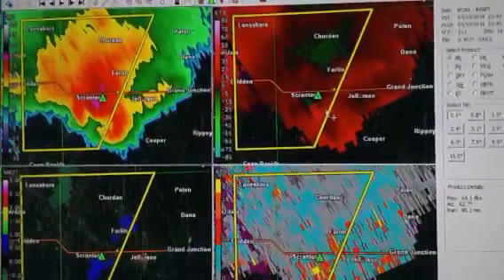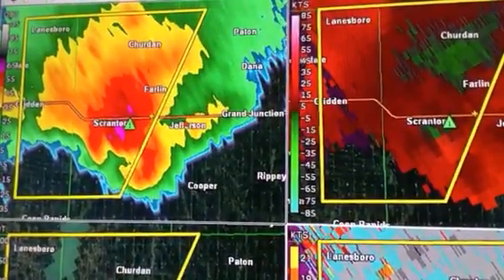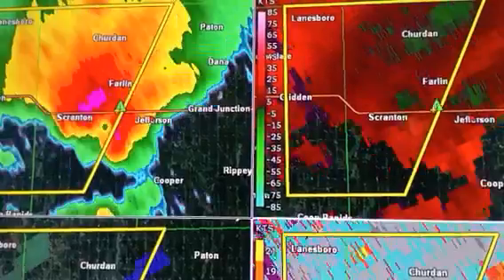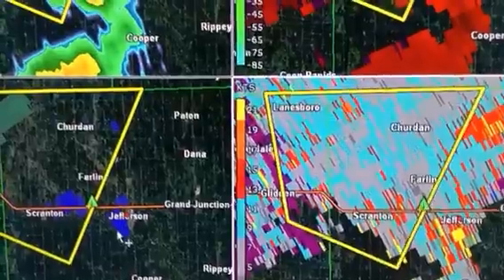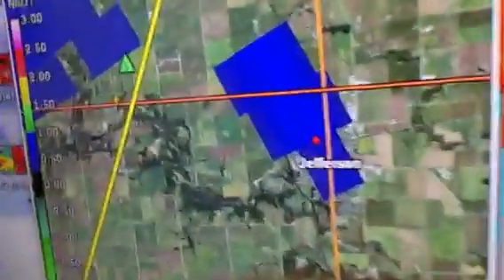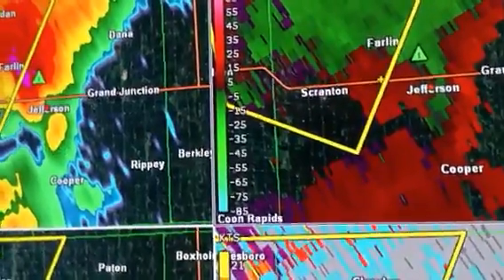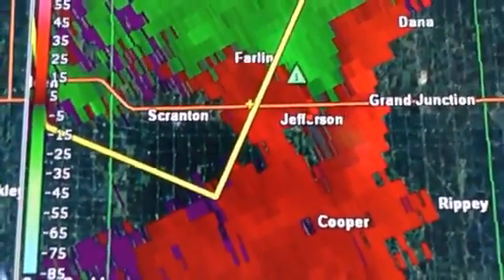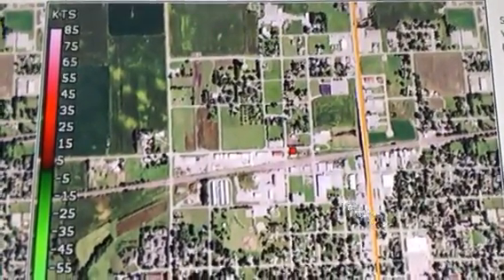Jefferson Iowa Severe Wind Event 4.13.18 KOAX radar